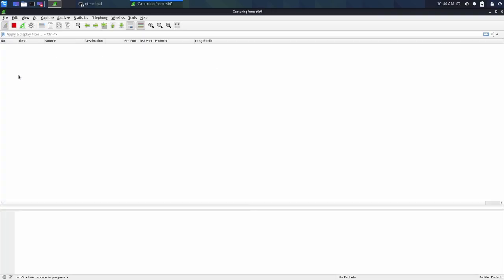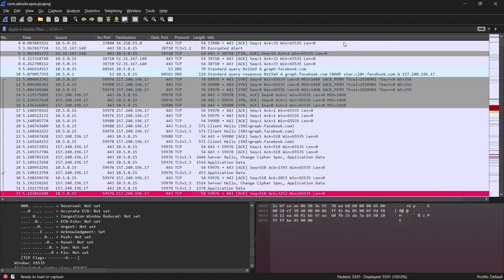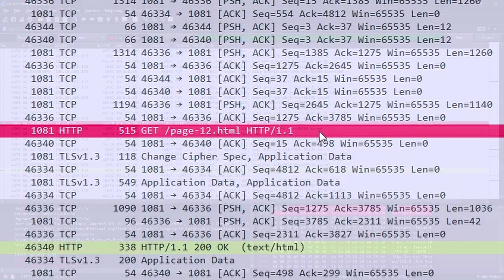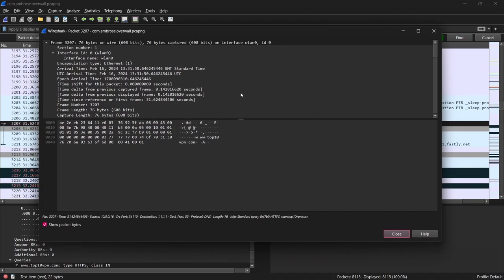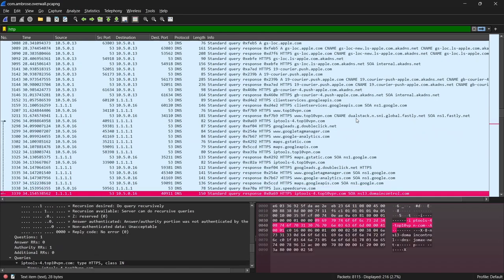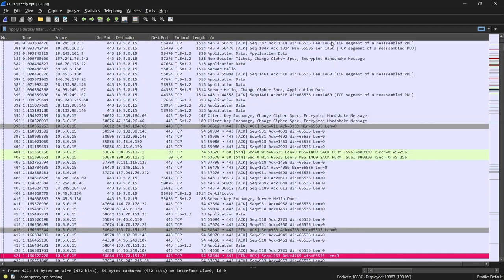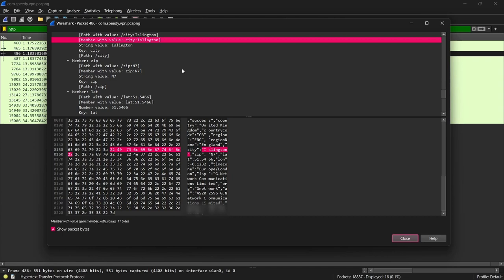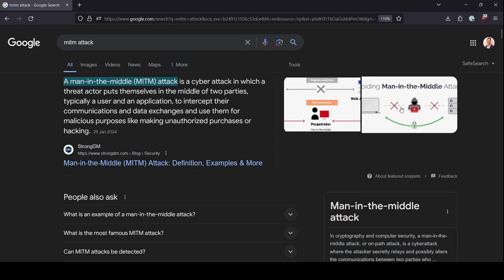Free Android VPN Security Flaws: VPN Leaks & Encryption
We tested the 100 most popular free Android VPN apps, digging deep looking for security flaws and evidence of these free apps undermine your privacy by sharing your personal data.

In this video Top10VPN's head of research, Simon Migliano, explains how he tested the VPNs for DNS, IP and WebRTC leaks and how well they encrypt your internet traffic.